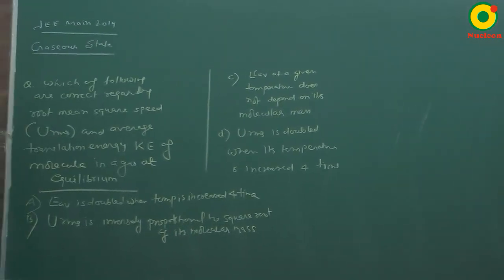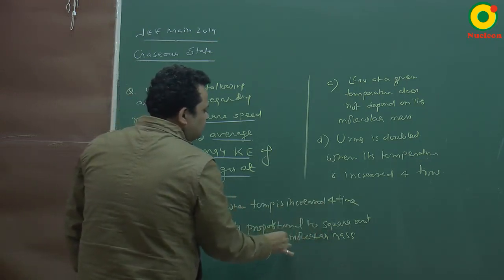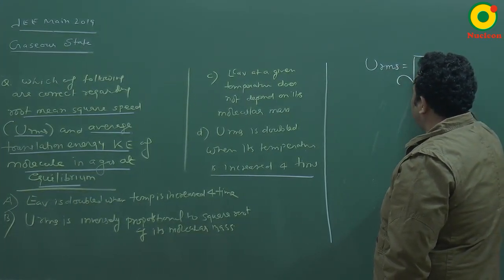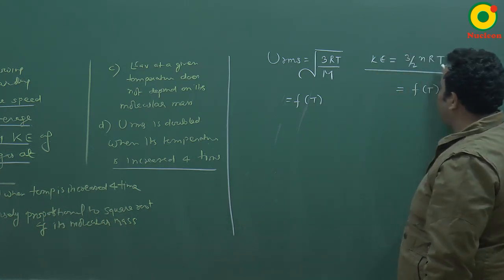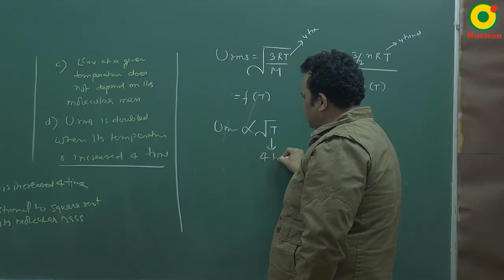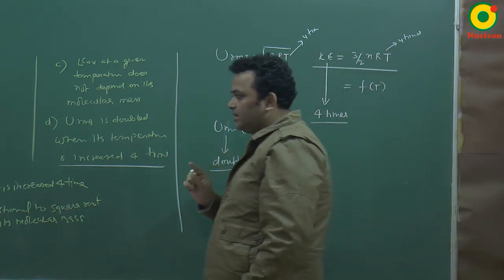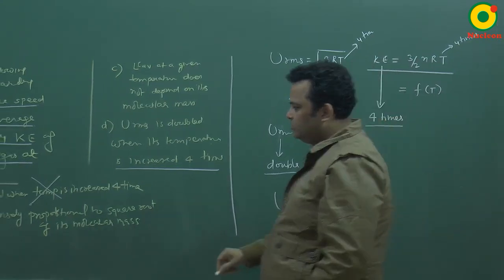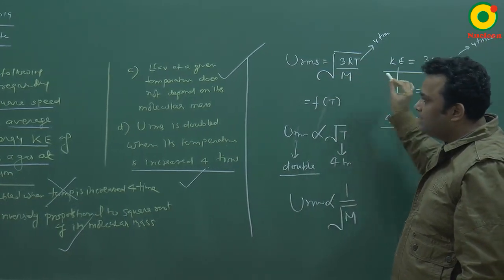IIT JEE Chemistry JEE Main (2019) Gaseous State Question 3 Problem Solving By NV Sir